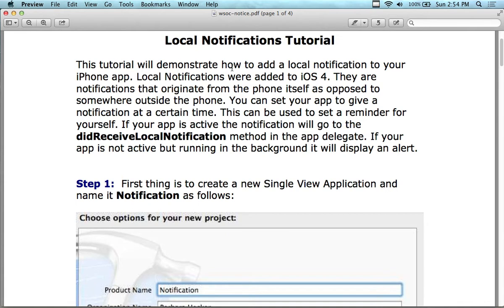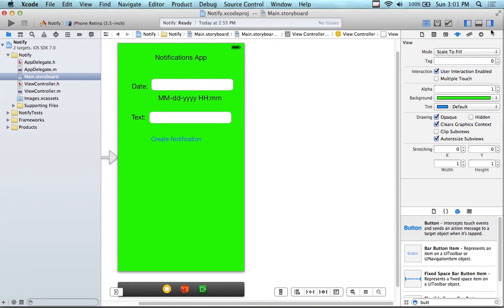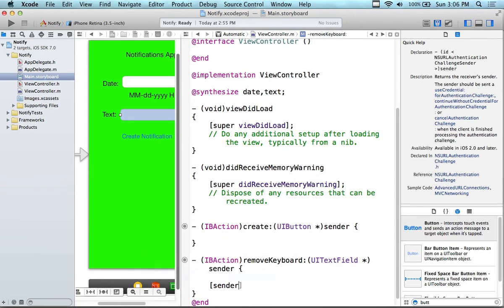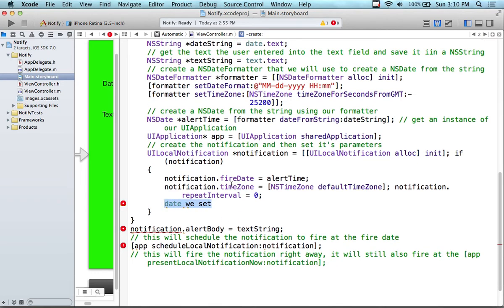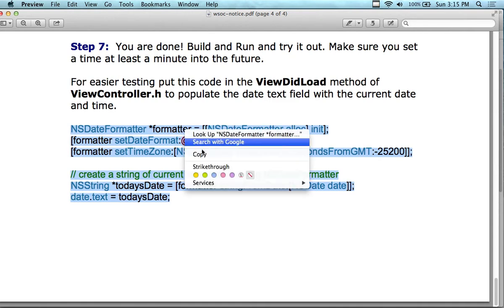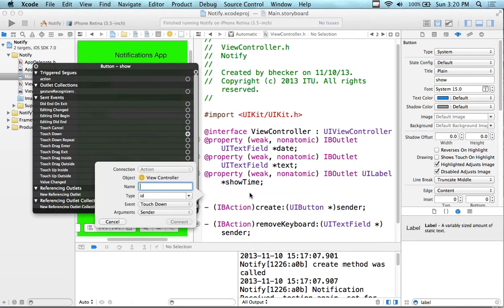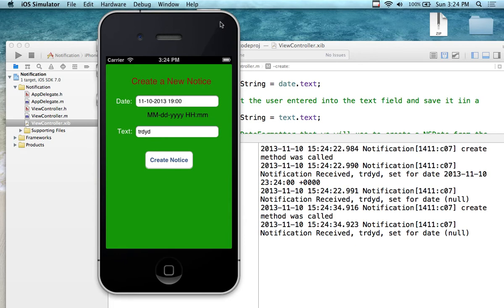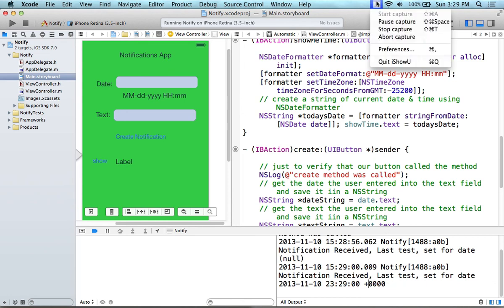Fall 13-2 Objective-C - Lecture 20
This video covers the concept of notifications in iOS. The same app actually works in iOS 7 if you are patient enough to wait a minute to see the output in the NSLog. The app tutorial creates a notification to display a text message at a particular time specified. It doesn't sent the notification in the emulator but it will on a real device. In the emulator you can see the notification fire in the NSLog console window.